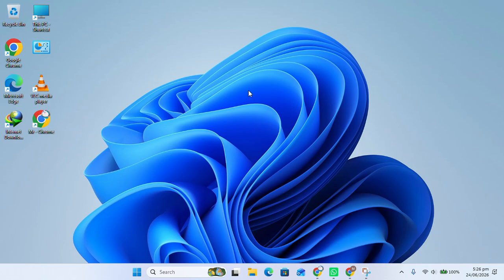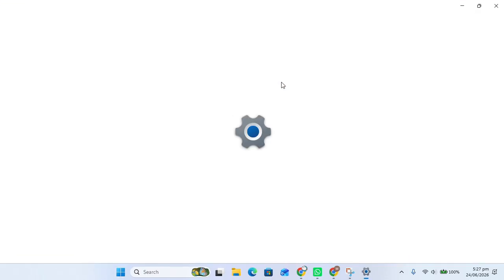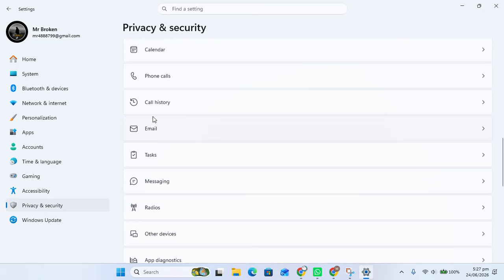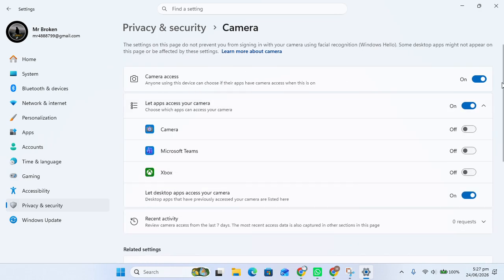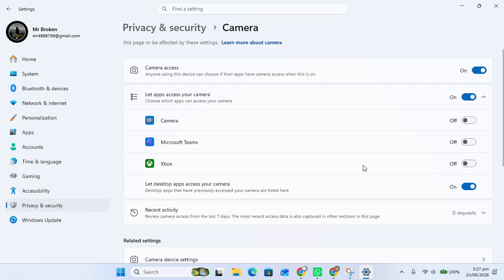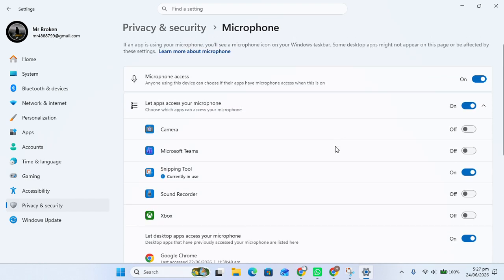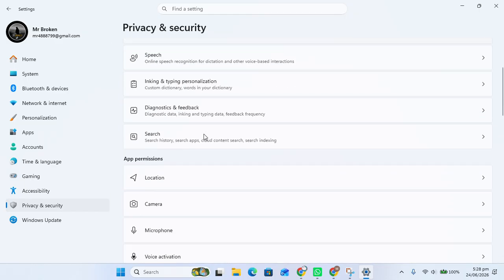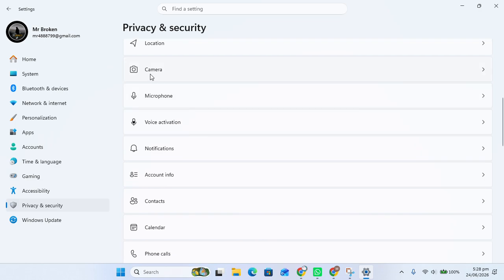How to Manage App Permissions in Windows 11 (Camera, Mic, Location Fix)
Learn how to manage per-app permissions in Windows 11 for camera, microphone, and location access.
This step-by-step tutorial shows you how to control privacy settings and decide which apps can use your device hardware.

Windows 11 gives you full control over your privacy by allowing you to manage permissions for each app individually. You can decide which apps can access your camera, microphone, and location, helping you stay secure and protect your personal data.

In this video, you’ll learn how to open Windows Privacy Settings and manage app permissions for camera access, microphone access, and location services. You’ll also discover how to turn permissions on or off for specific apps like browsers, messaging apps, and system tools.

We’ll also cover how to fix common issues such as camera or microphone not working due to blocked permissions, and how to reset permissions back to default if something goes wrong.

Whether you're using your PC for meetings, gaming, studying, or daily work, managing permissions properly helps improve both security and performance.